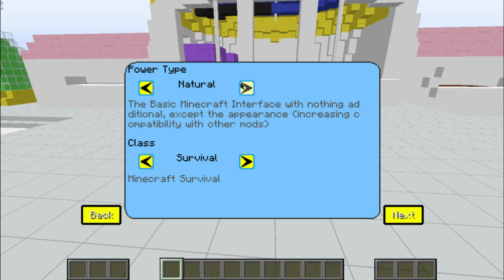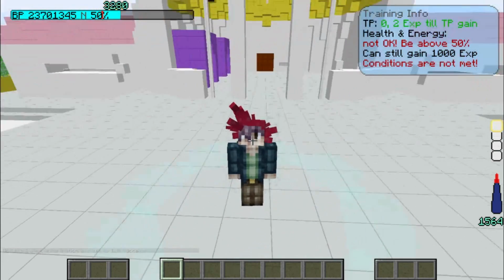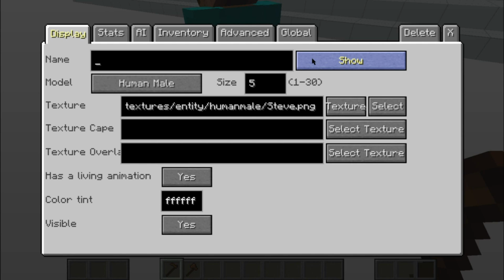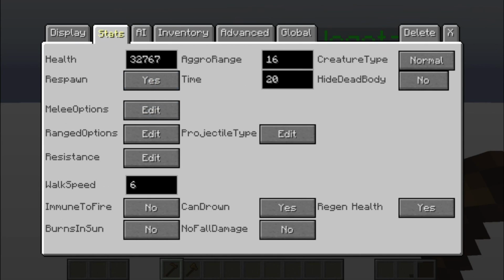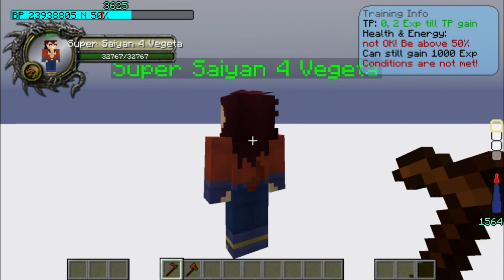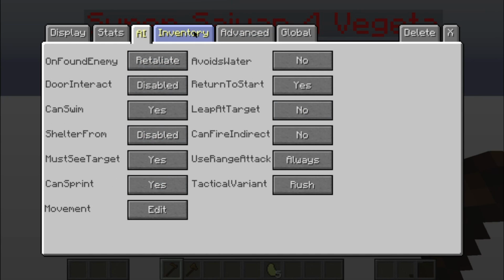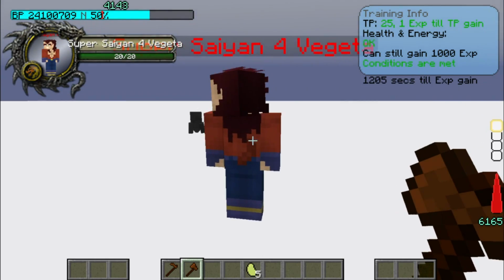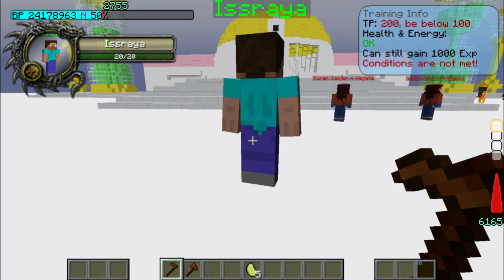[1.6.4] How to Become a Super Saiyan God and How to Create Your Own NPCs! - Dragon Block C Tutorial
Hello my fellow citizens!
This is just a little tutorial on how I became a super saiyan god last season, as well as how I'm able to spawn in my own npcs with ease! Don't worry, this won't be effecting season 2 at all, just wanting to show you guys what I do so you can do it yourself! Thanks everyone! :)
- Pat

♫ Music Peoplezz! ♫

CHECK BOTH OF THESE GUYS OUT, THEY'RE AMAZING! :D

LATAAAA!!!